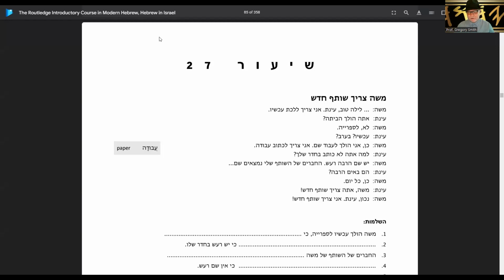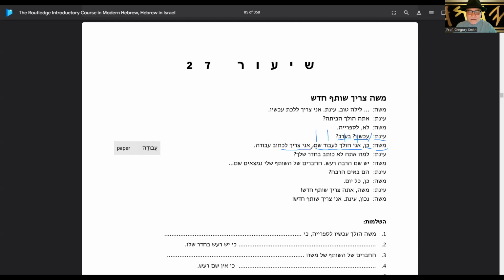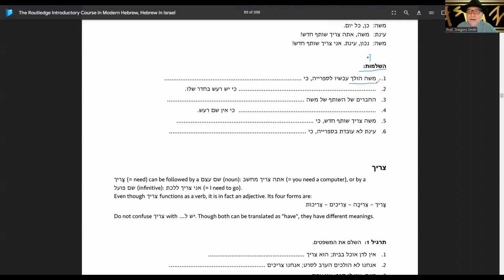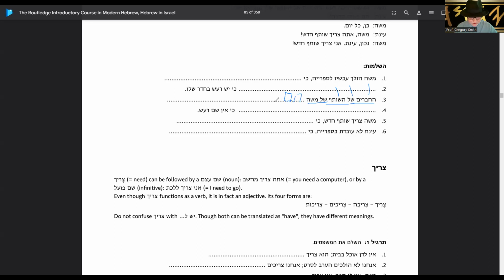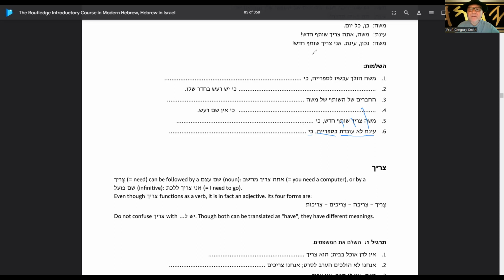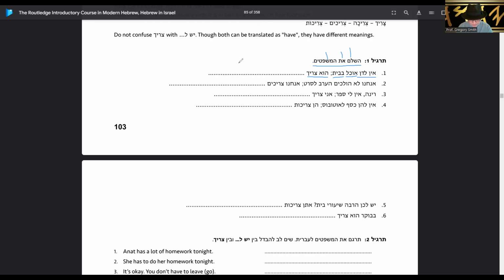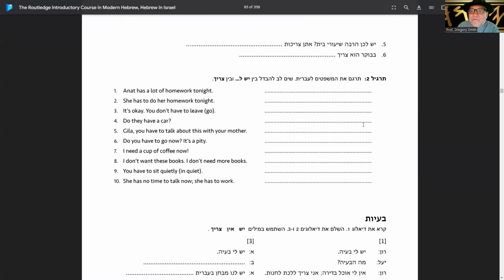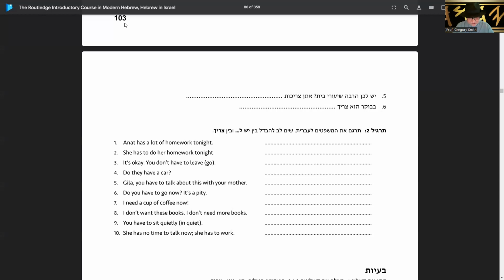Unit2Lesson27A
Hebrew Unit 2 Lesson 27A- You can enter live room via ZOOM.US or leave comments on the comment section of the room
- post video corrections
The pronoun לכן is not a proper name “Ken” but means you all. Feminine Plural. See chart below. This would have altered my reading of it.